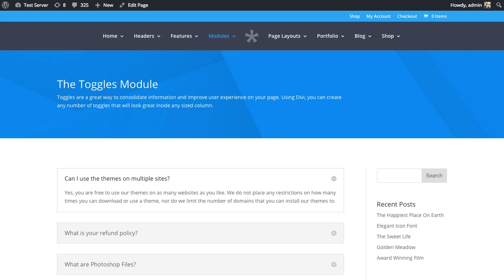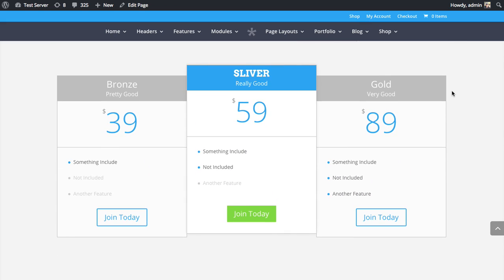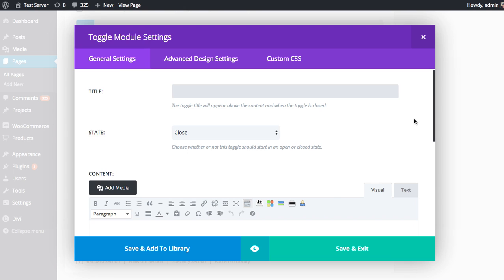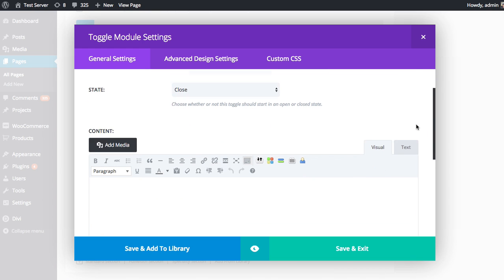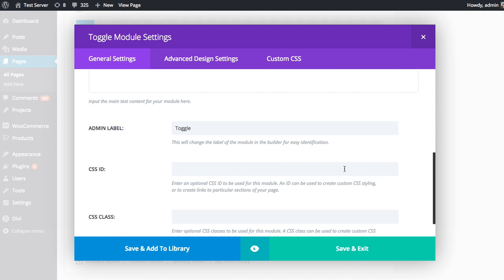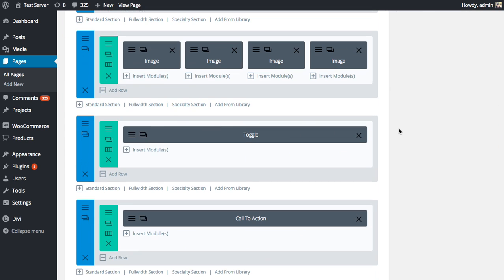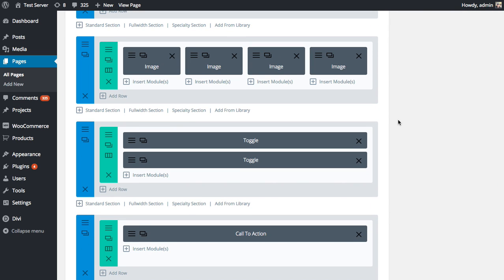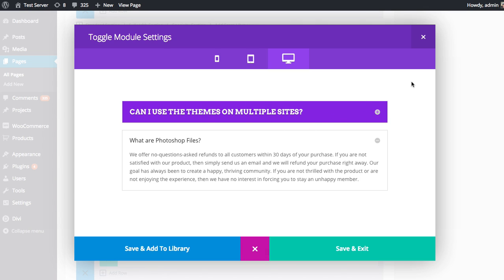The Divi Builder Toggle Module